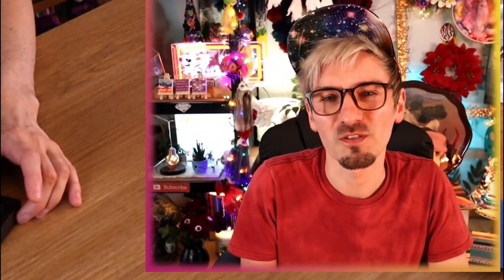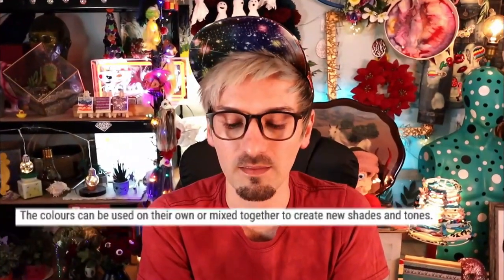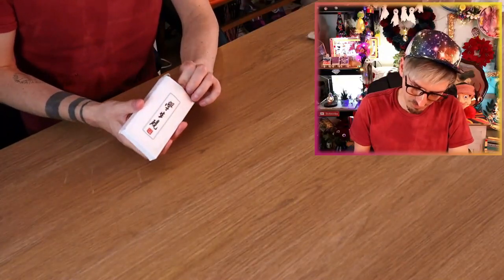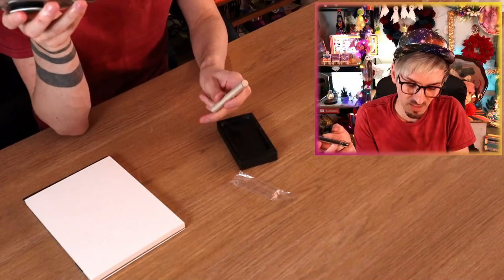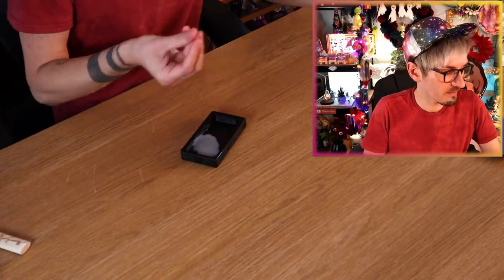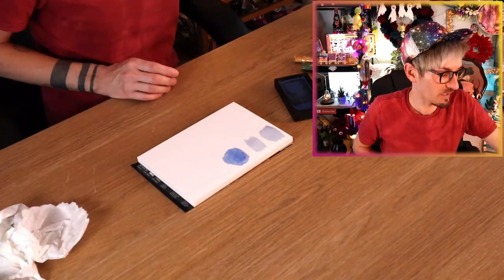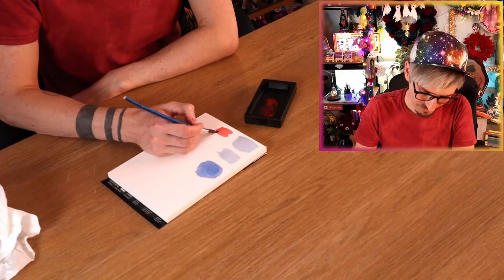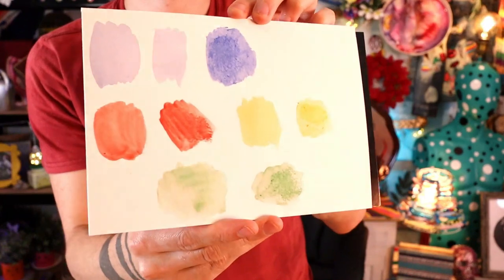Ink In A Stick?! How To Use Chinese Ink Sticks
Who knew you could get ink in a stick?! Well now you know you can! So today I thought I'd try a pack of Chinese ink sticks, as well as the Chinese ink block for grinding the ink sticks, and eventually show you how to use the Chinese ink sticks! At first I was super intrigued and excited to try a very different art supply. eventually I realised that they weren't the best art supplies I'd ever got my hands on! It took a while for me to figure out how to actually use the Chinese ink sticks, and then when I did eventually get some ink from the sticks, I was left a little underwhelmed! The colour saturation of the ink wasn't the best, and I felt like the white one didn't work at all! Ultimately I think you could get a way better and easier paint/ink effect from using a regular water colour paint pallet! The Chinese ink sticks were definitely an experience, but an experience I shall not be trying in the future! But let me know what your thoughts were on these Chinese ink sticks in the comments below!